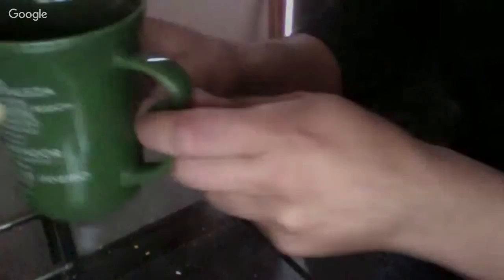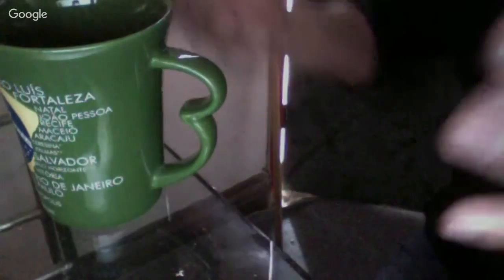Foley Artist Expert Tip: Placing A Cup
Mauricio Castaneda is on Sound Chat 34 and we talk all about Foley. This is a short clip demonstrating the power of foley and how its different to the real world we live in. About Matt Price